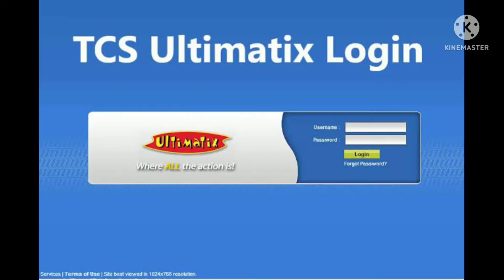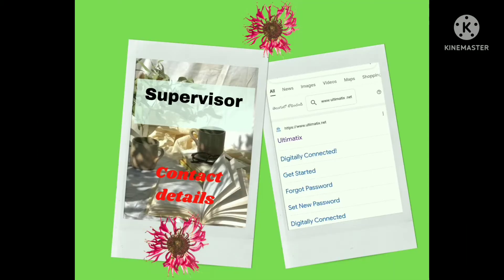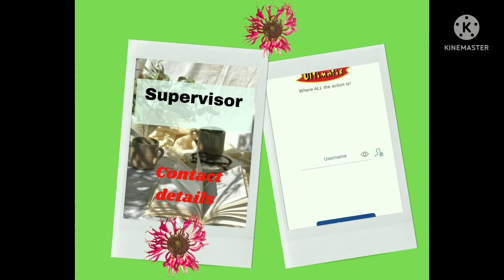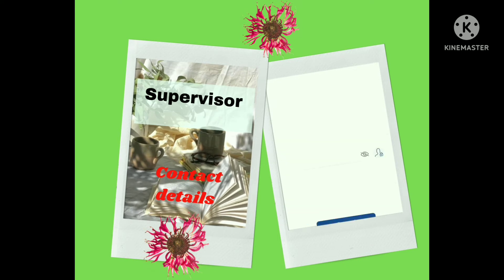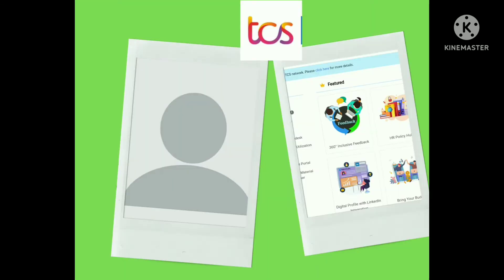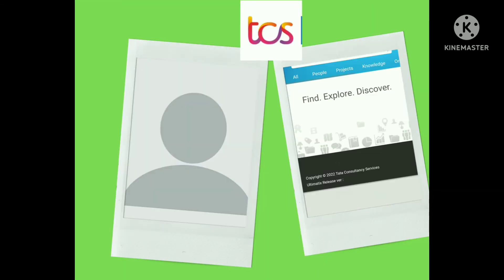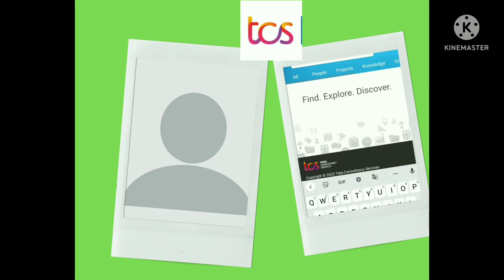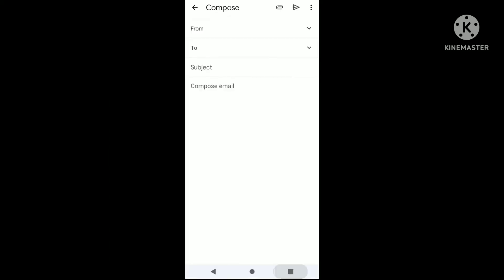How to get our supervisor contact details and more?? in Ultimatix tcs..|| mail id